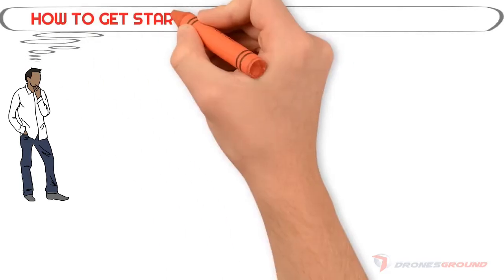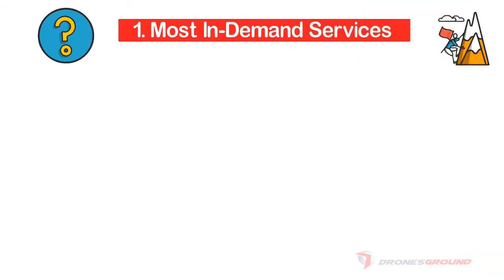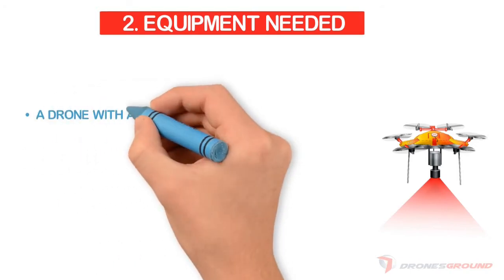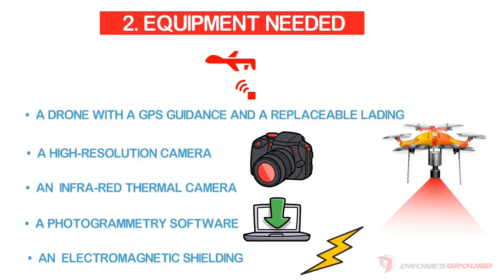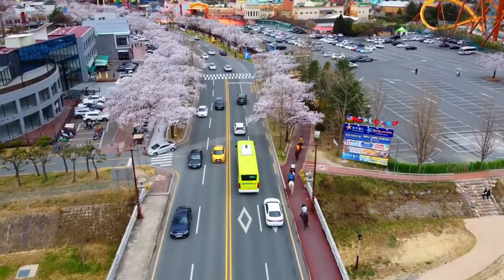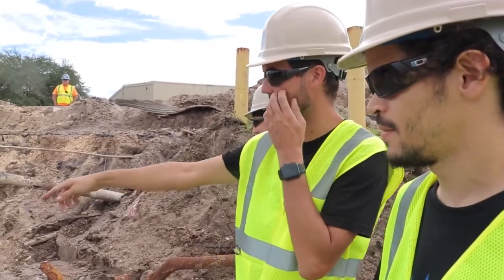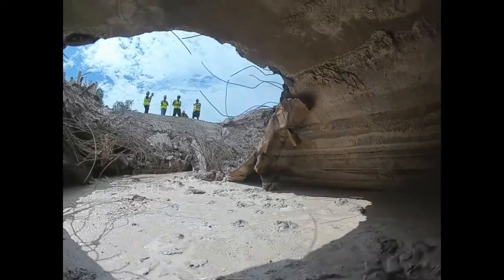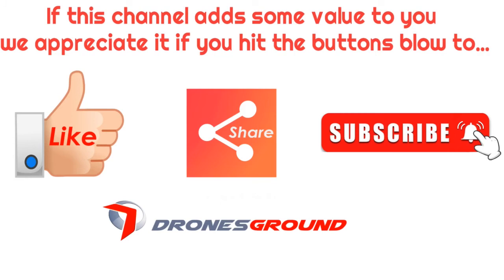HOW TO GET STARTED WITH DRONE INSPECTION SERVICES?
WHAT DO YOU NEED TO KNOW TO START A DRONE INSPECTION BUSINESS?
WHAT WILL YOU BE DOING?
WHAT PROJECTS TO EXPECT?
WHAT EQUIPMENT DO YOU NEED?
HOW MUCH TO CHARGE FOR YOUR SERVICES?

Here is the link to find out more about drone license and enroll for the course:

Official DJI Smart Controller

DJI Osmo Action - 4K Action Cam 12MP Digital Camera with 2 Displays 36ft Underwater Waterproof WiFi HDR Video 145° Angle